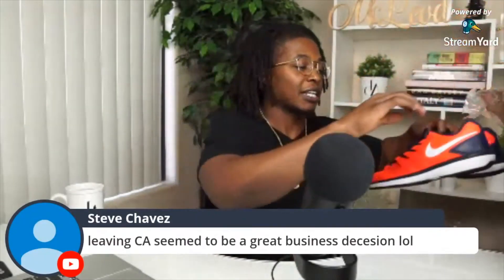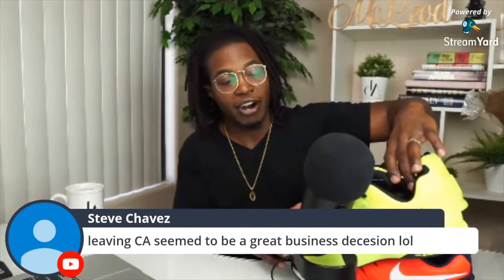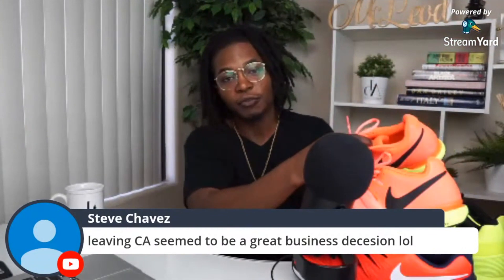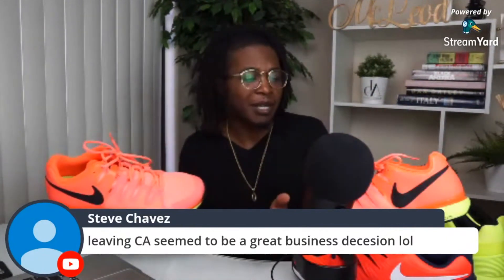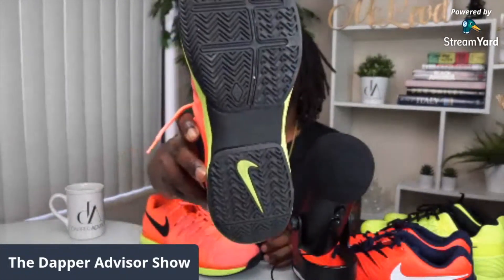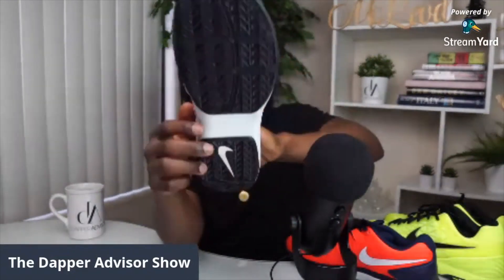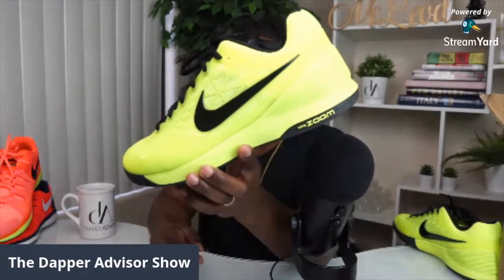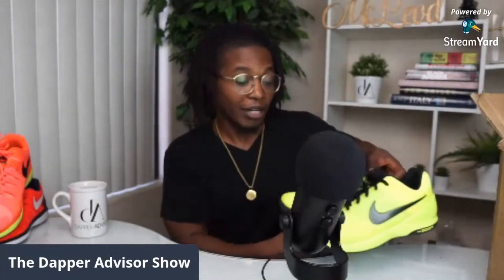BUYING ON POSHMARK TO SELL ON EBAY | ONLINE ARBITRAGE